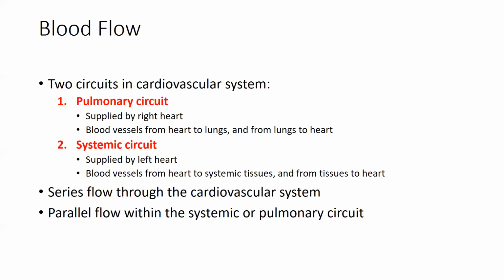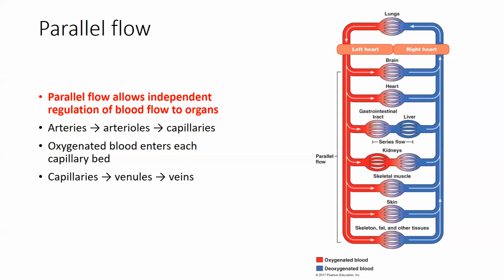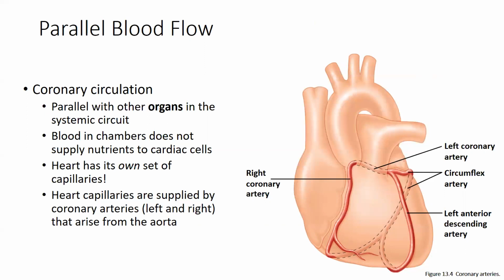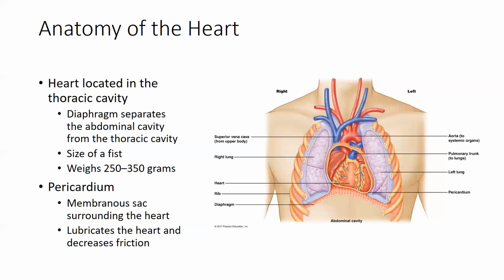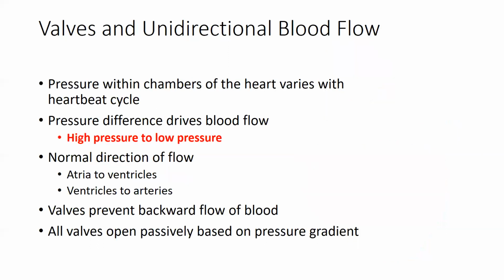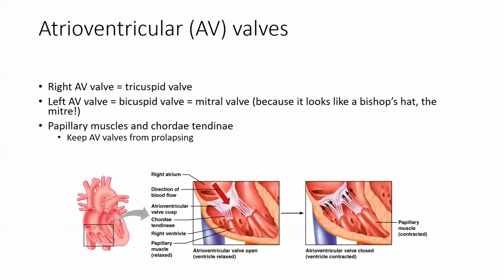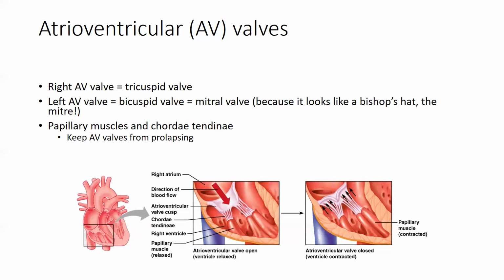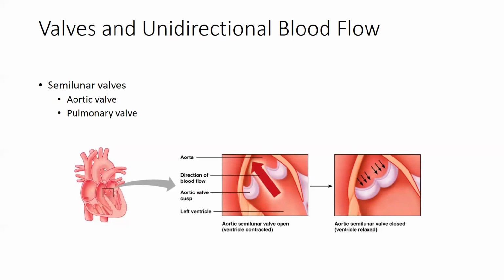BIO2510 11 30 18 Part 4